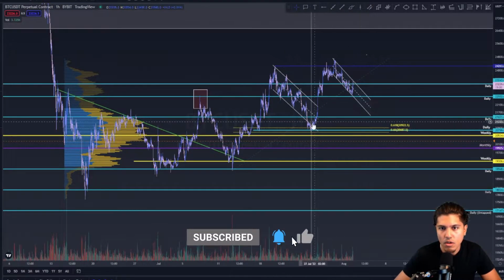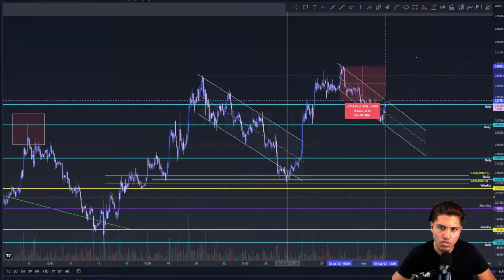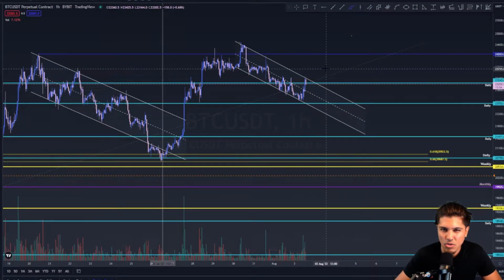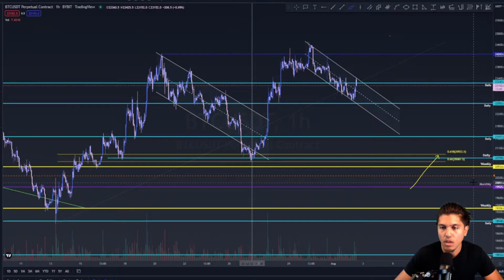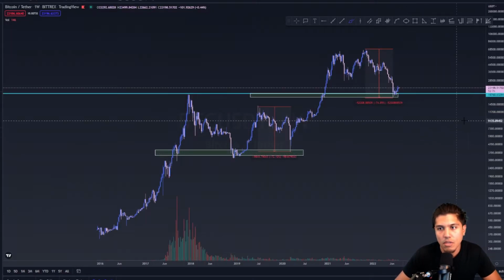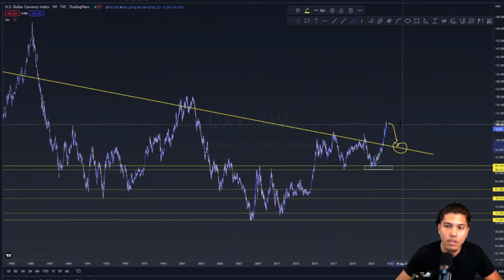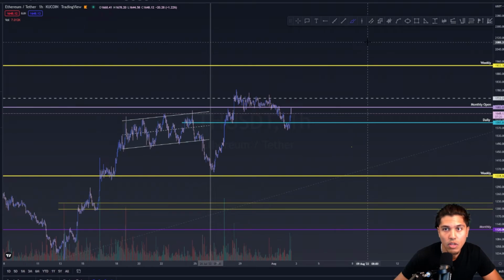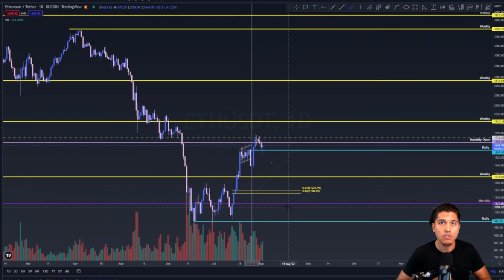Oracles TA: Ep.006 - IS IT OVER FOR BITCOIN!?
📌Today on Oracles TA we go through the technical analysis of bitcoin and ethereum to see what the market sentiment looks like for potential paper trades!

⚡️ Official Links ⚡️